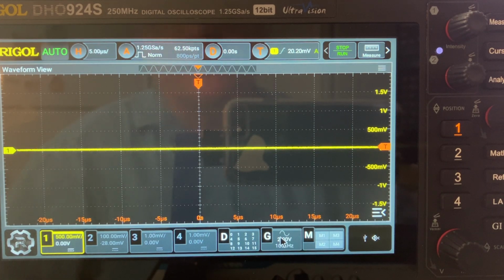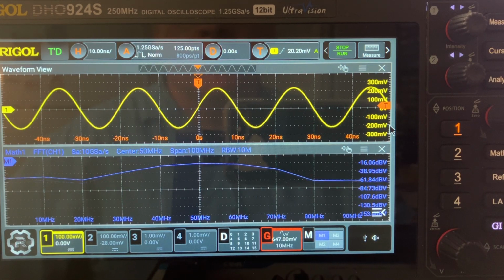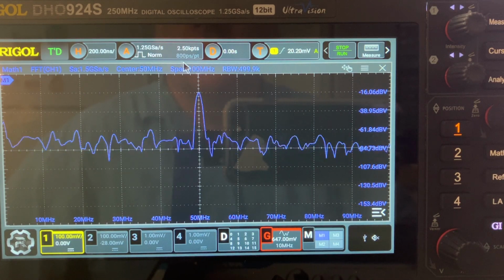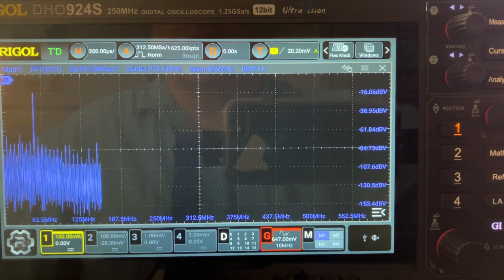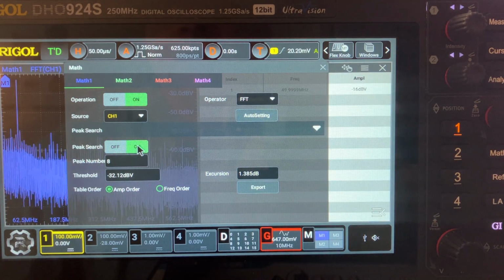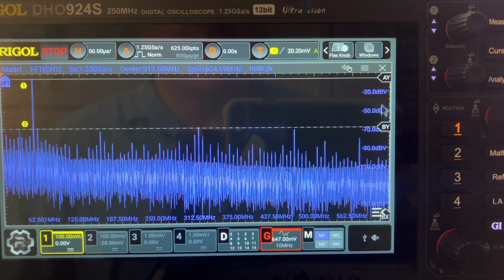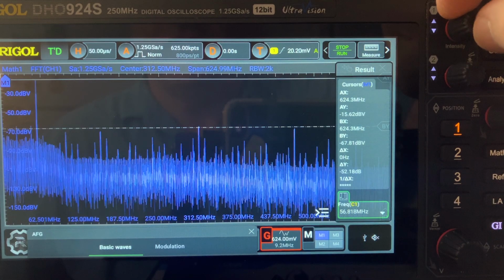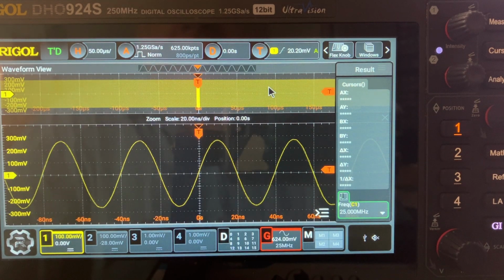FFT with Rigol DHO924s with arb generator at 60mhz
Demonstration on how to work with FFT. Using generator with arbitrary function of 50mhz gives about 50db of signal to noise. At 60Mhz we are barely at 30db signal to noise. Internal calculated function and not arb are clean but max out a 25Mhz.